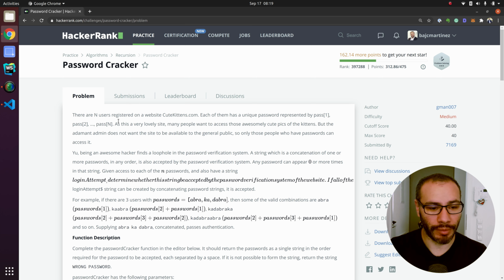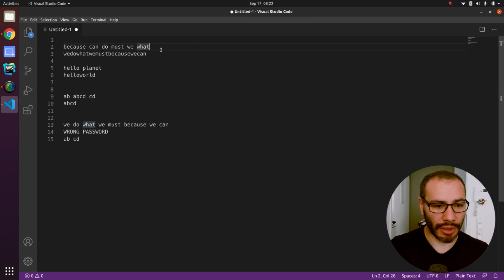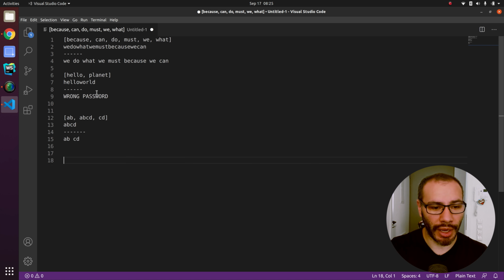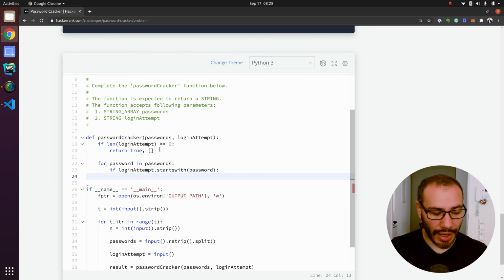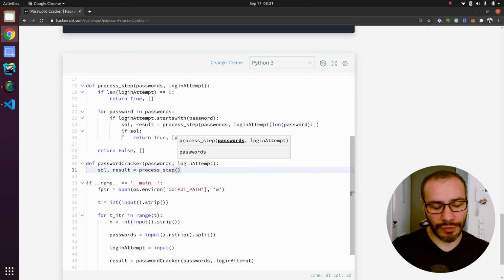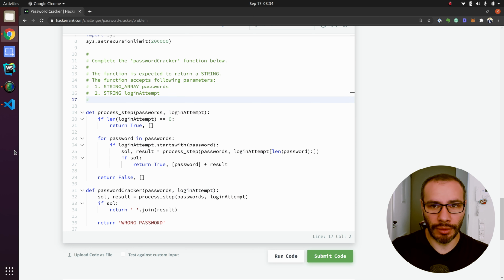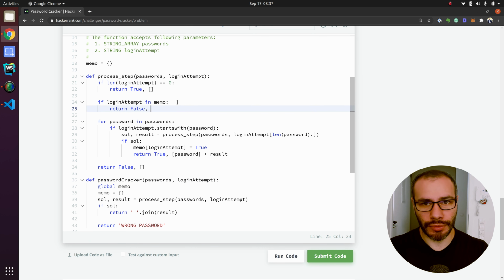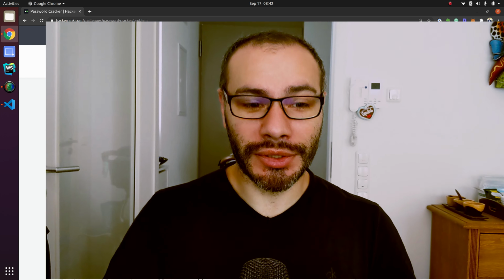Password Cracker Challenge | Solving The Programming Challenge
In this video, we are going to solve the "Password Cracker" programming challenge on Hacker Rank.

Let's work together on solving this medium difficulty challenge that involves recursion and memoization.

I hope you learn and ♥ the video!

Chapters:
0:00 Intro
0:19 Problem Definition
3:40 Problem Analysis
7:05 Coding the Solution
19:25 Final words